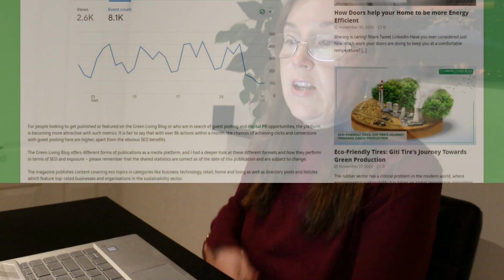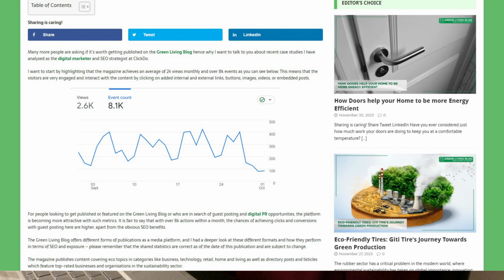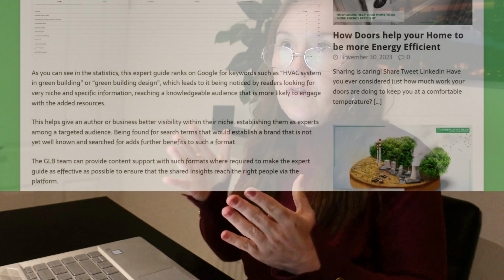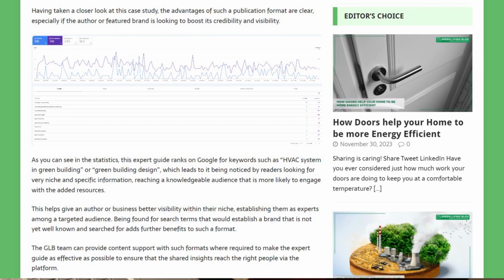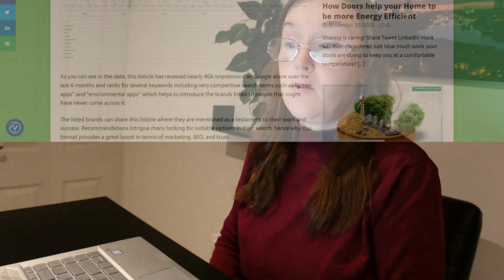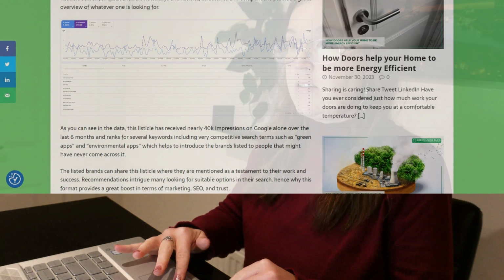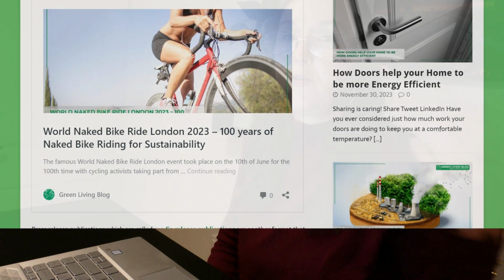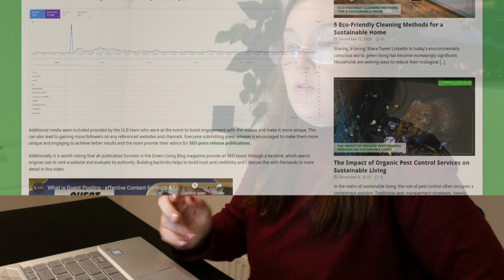Guest & Content Features at the Green Living Blog Analysed - SEO & Marketing Impact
Discover how the @GreenLivingBlog981 platform features content by contributors or by featuring brands and news that are relevant to ecoliving greenliving and sustainableliving

As the editor in chief I present some content formats as SEO case studies to show the impact the published content has online through @GoogleAnalytics results.

Get to know the content marketing and PR options this ecomagazine offers to learn how it can connect greenbrands with ecowarriors